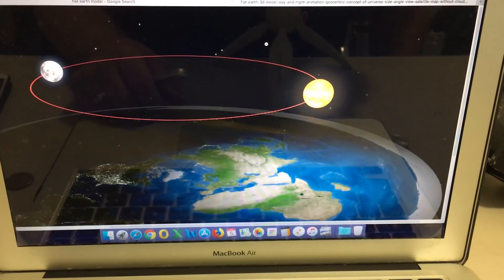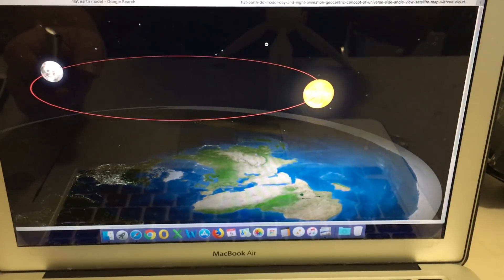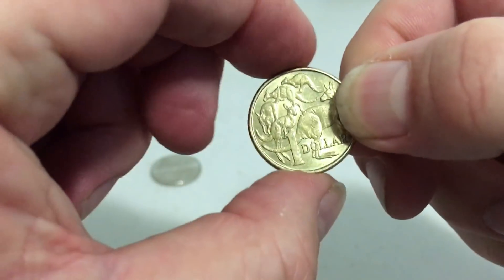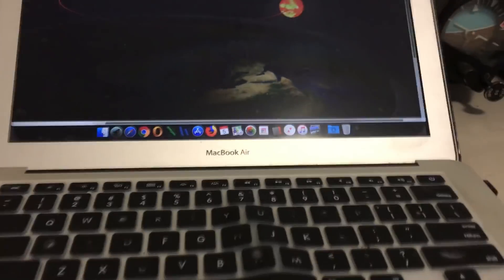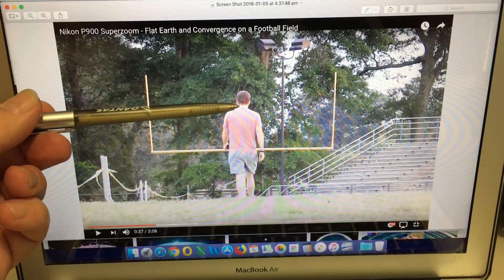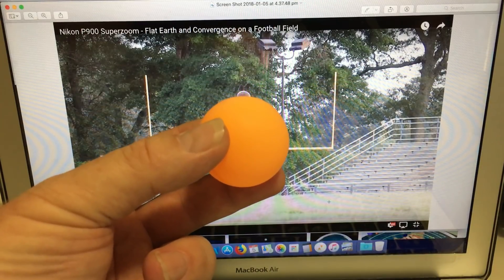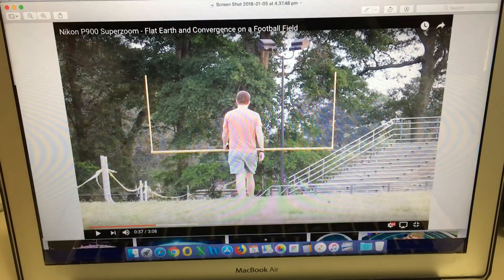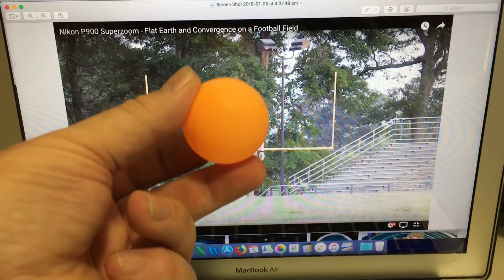Flat Earthers... Please explain how your Sun disappears again?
No point dragging objects across a table when your Sun is thousands of miles above the Earth.

Hold a ball high above your head and show us how it disappears while remaining the same size.